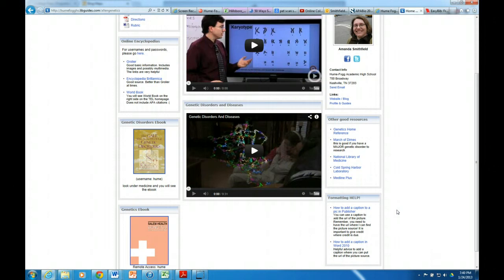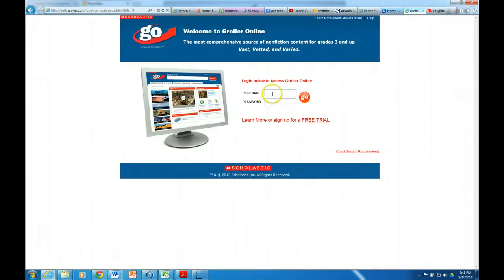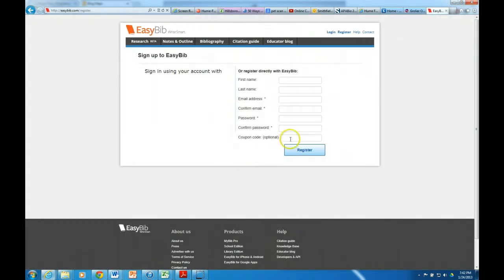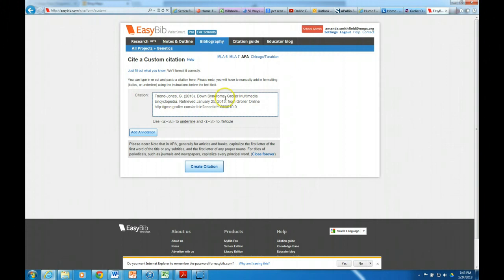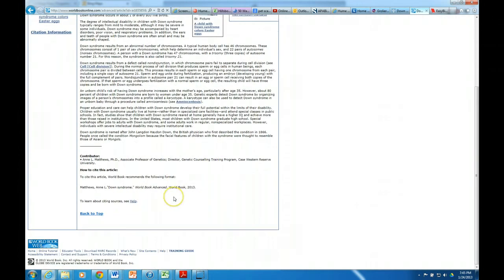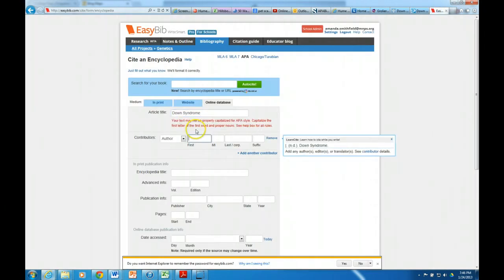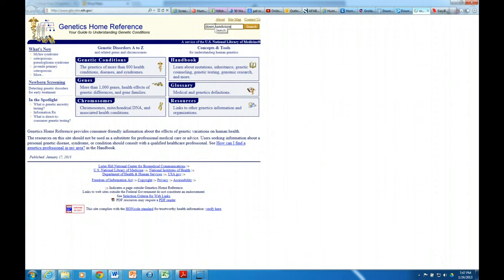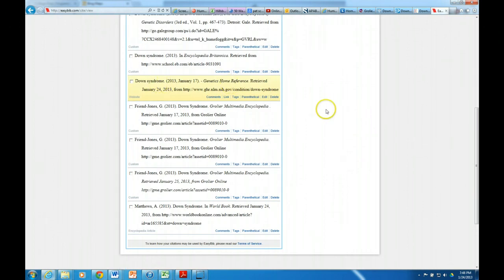genetics brochure - citing and easybib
for Biology students